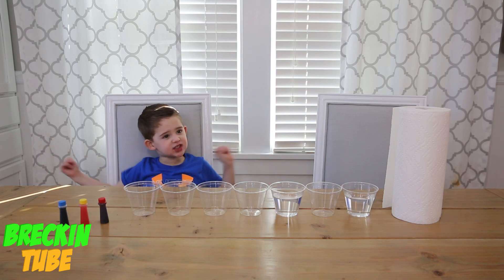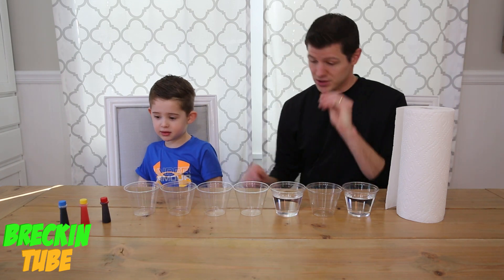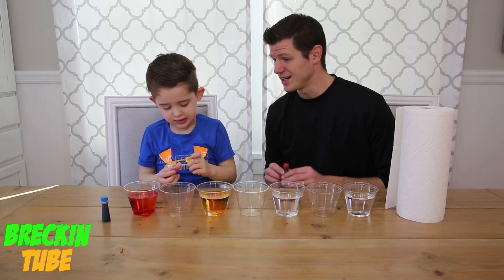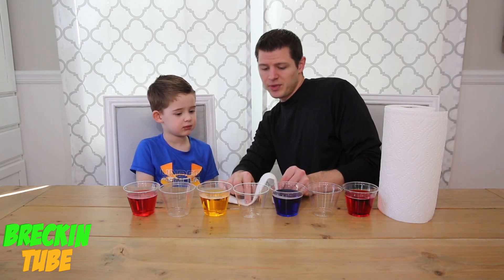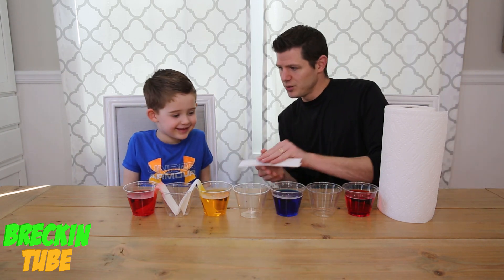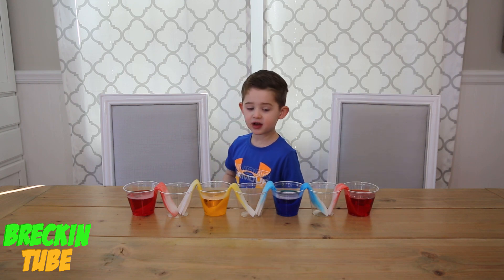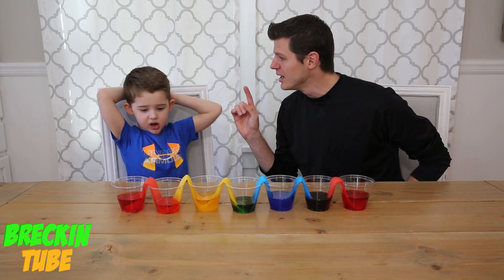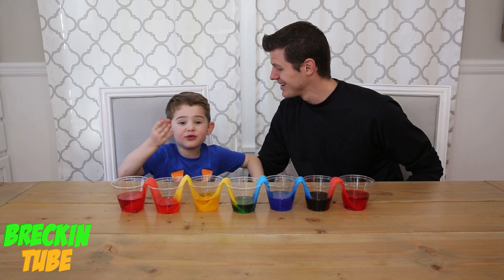Walking Water Experiment - Rainbow Walking Water - Science Fair Project Ideas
How to make walking water experiment for a science fair project. We made a rainbow walking water experiment today to show families a fun and easy kids science experiment to do at home! Walking Water is super easy and a great way to show kids how primary colors work to make new colors.

If you try out this experiment and make a video, please tag us by using BreckinTubeScience in your video and let us know so we can check it out!!!

Supplies you need to make Walking Water Science Experiment:
- Paper Towels
- Cups (we suggest clear cups)
- Food Coloring (Primary Colors - Red, Yellow, Blue)
- Scissors to cut paper towels

How to do the walking water science experiment:
- Fill every other cup with water to about 3/4 of the way full.
- Place food coloring in the cups With Water. You can try different patterns but we went with ROY-G-BV to show the Rainbow.
- Measure the Paper Towels to make sure they touch the bottom of each cup and hang just over the top of the cups.
- Place paper towels over the edge of the cup with one end in a water colored cup and one end in a cup with no water.
- Wait and watch the magic happen.